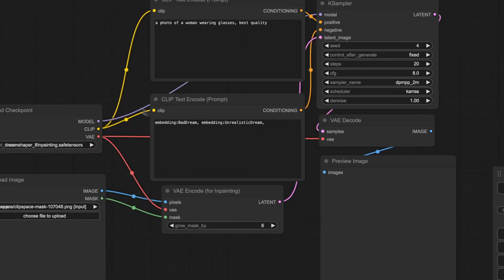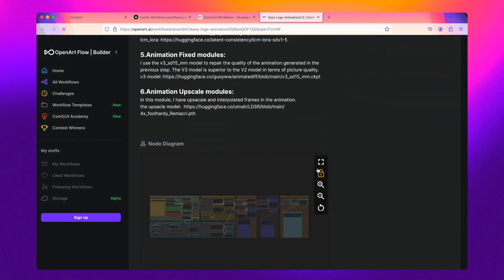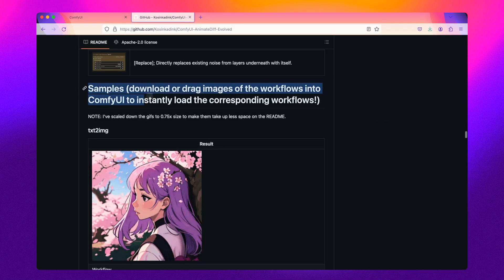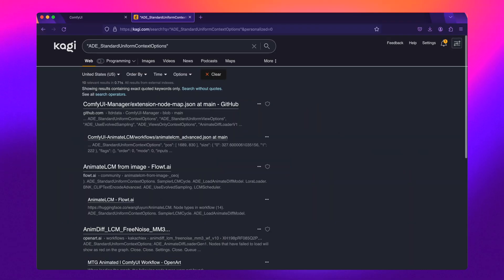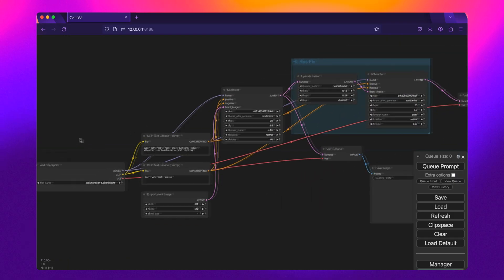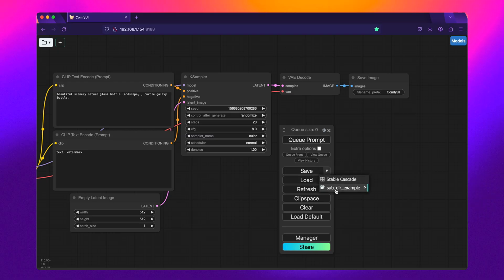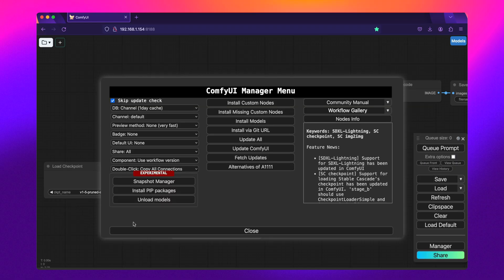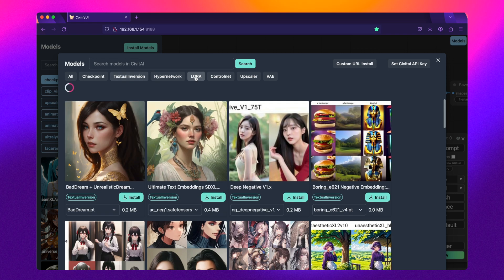ComfyUI Workflows: How To Find, Manage, And Share Easily!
Workflows allow you to be more productive within ComfyUI.  This video shows you where to find workflows, save/load them, and how to manage them.

Time Stamps
Intro: 0:00
Finding Workflows: 0:11
Non-Traditional Ways to Find Workflows: 0:54
Saving / Loading Workflows: 1:27
Workflows for Power Users: 1:58
Outro: 3:07